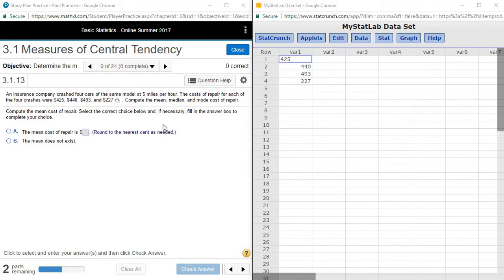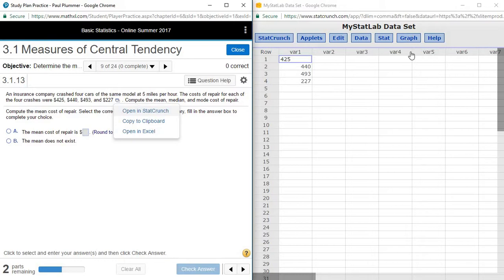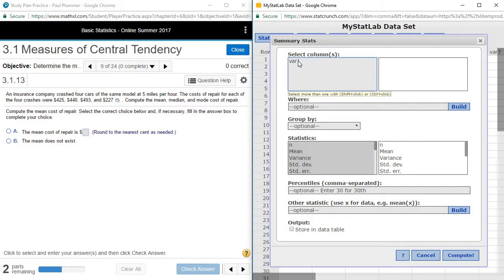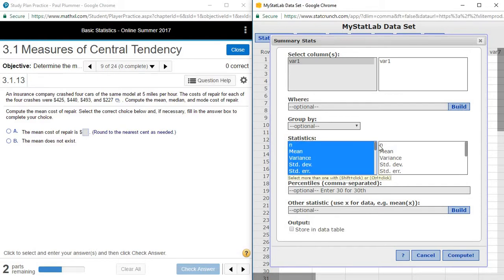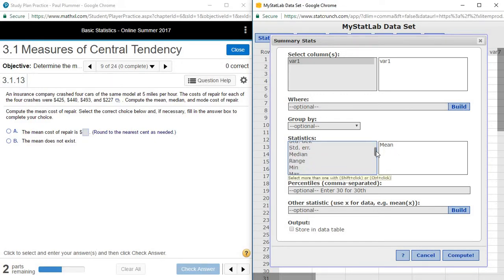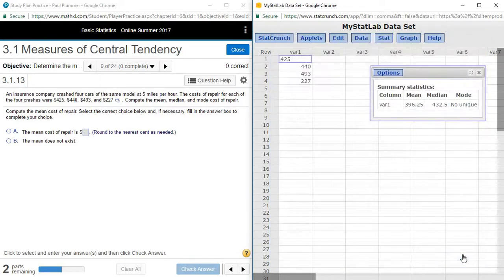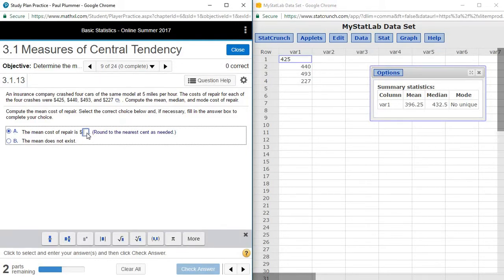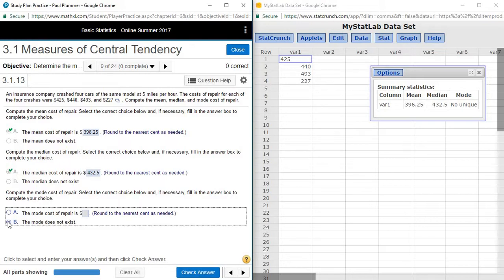Finding measures of Central Tendency (Mean, Median, and Mode)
This video shows how to use StatCrunch to calculate Mean, Median, and Mode for a data set.